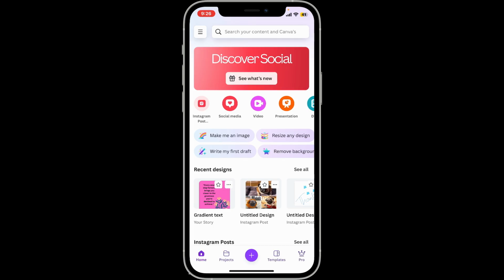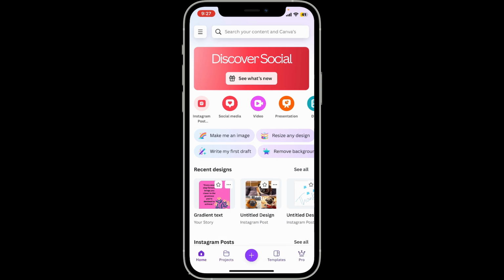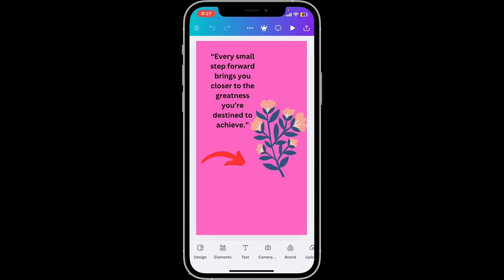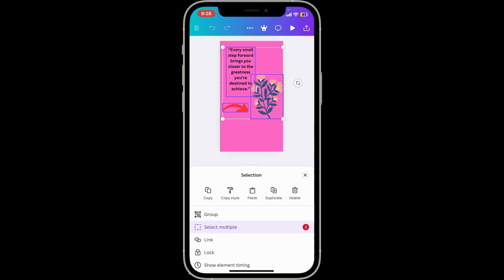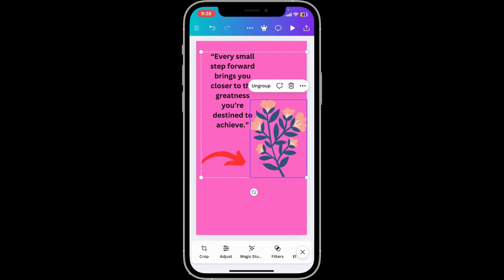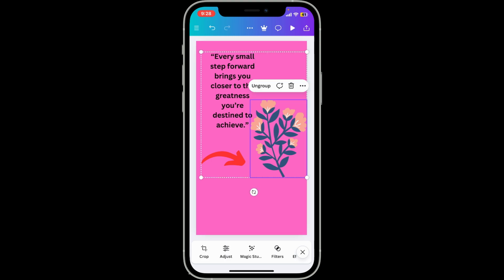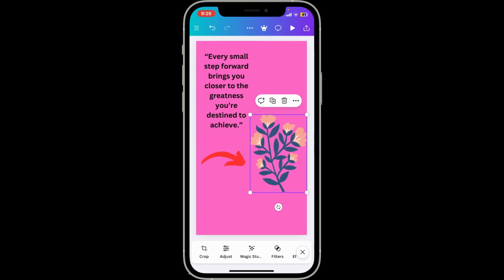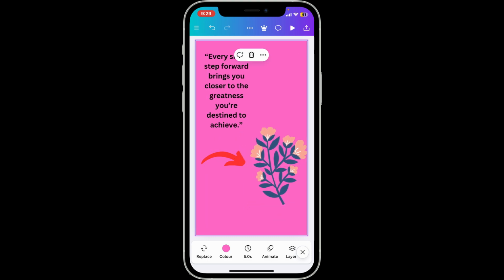How to Group and Ungroup Element in Canva 2025?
Want to organize your designs in Canva more efficiently? In this video, I’ll show you how to group and ungroup elements, making it easier to move, resize, and edit multiple objects at once!

💬 Got questions or design tips? Share them in the comments below!